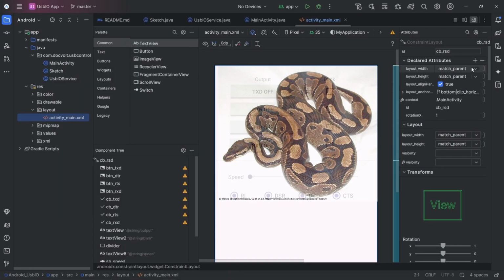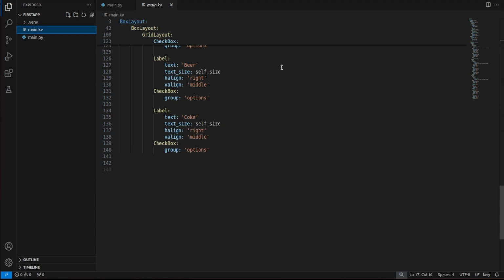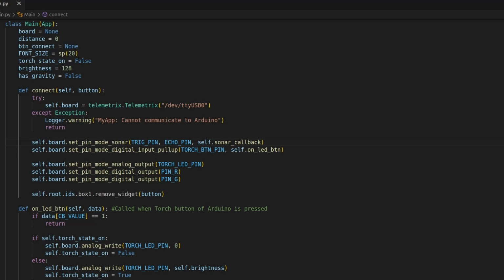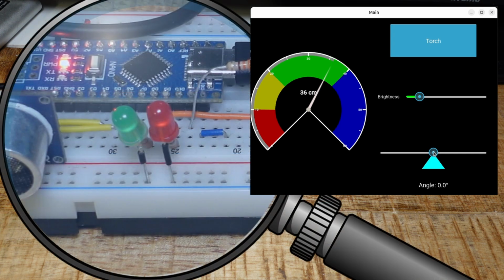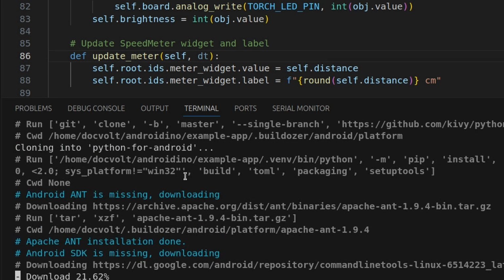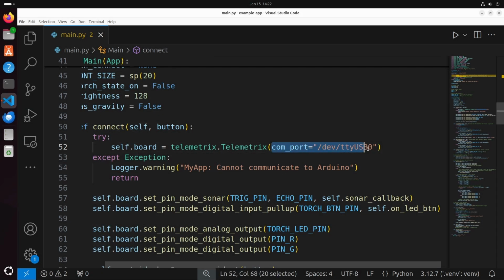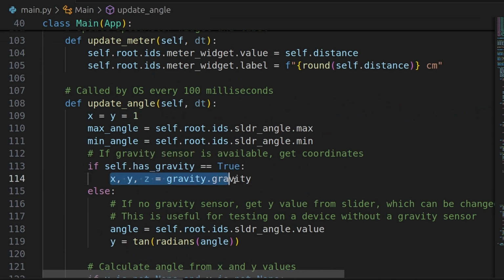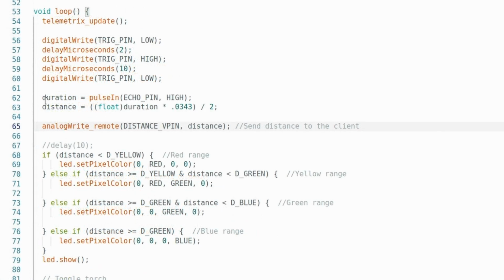Your Old Android Phone as a Controller for Arduino Projects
Turn your old Android phone into a powerful controller for Arduino or other micro controllers using Python and Kivy. Repurpose your phone’s touchscreen, sensors, and flashlight to create an interactive controller app for your microcontroller projects. No Java or Android Studio required: Just simple Python and open source tools!

Special Items used in this video:
- USB OTG PD cable

00:00 - Introduction
00:34 - Kivy
01:31 - Kivy app programming
02:55 - Telemetrix
06:03 - PCBWay
06:44 - Buildozer
08:39 - Running the app
09:19 - TCP2UART bridge
10:53 - Plyer